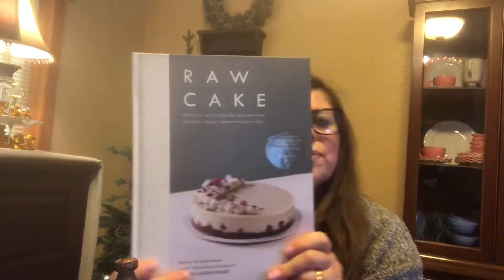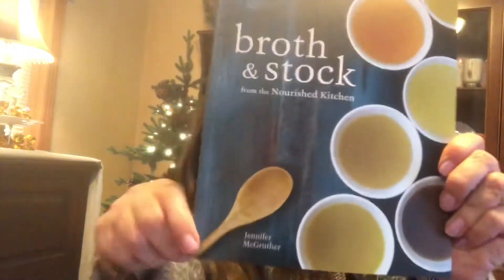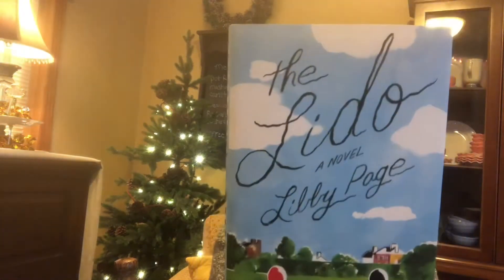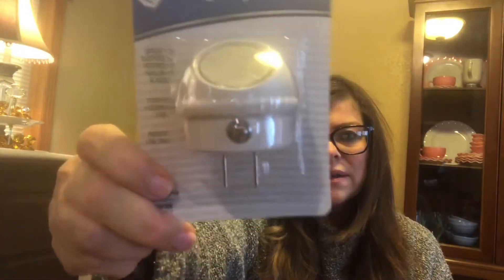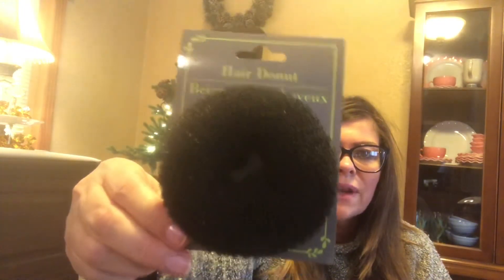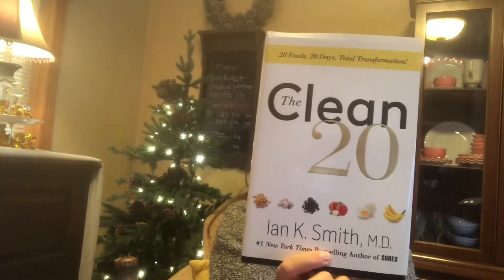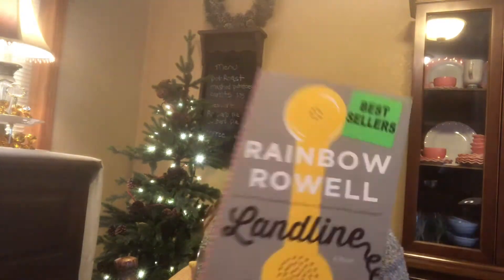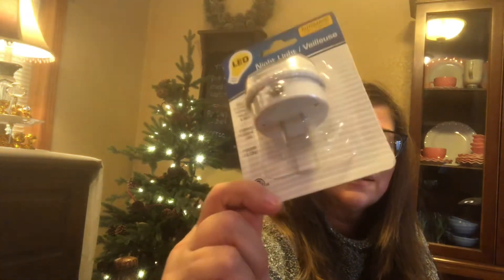DOLLAR TREE BOOK HAUL! AMAZING NOVELS! SHOCKING!!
Dollar tree novels..  unbelievable great reads for only one dollar!  I’m in Shock!!